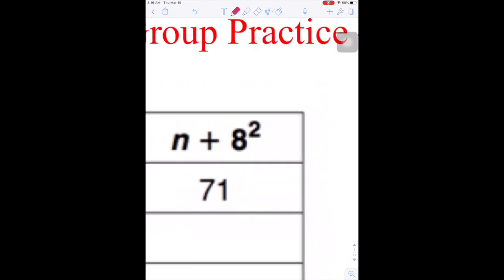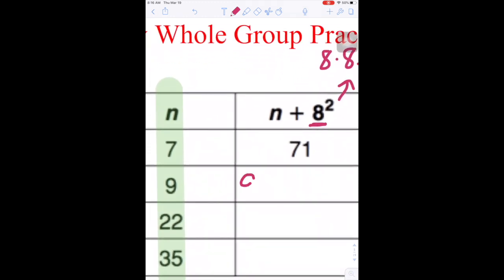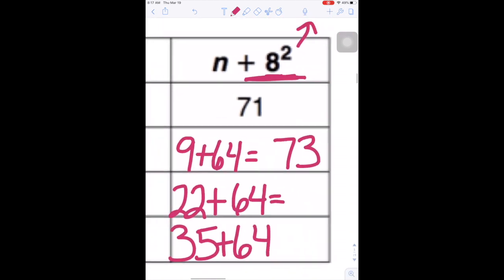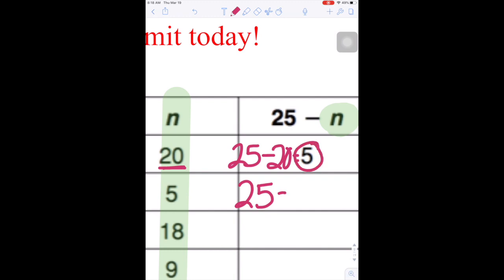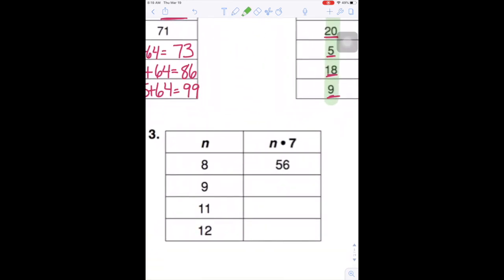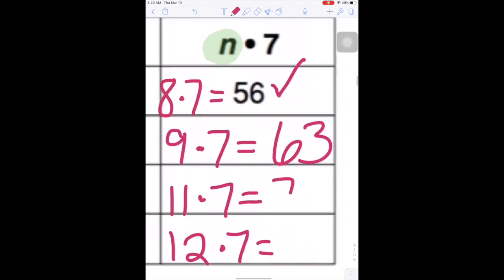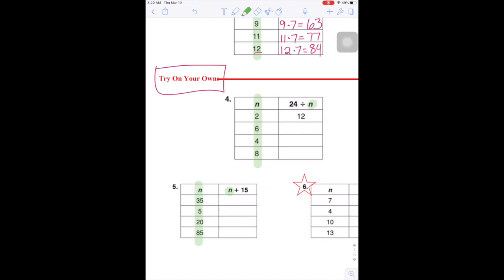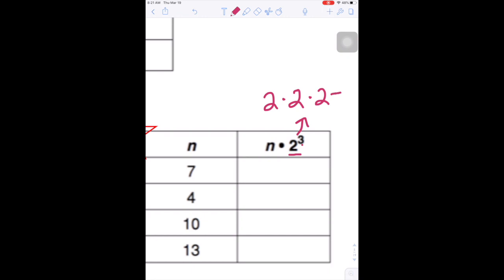Weds, April 8 Math 3rd Hr Part 2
This video is about Weds, April 8 Math 3rd Hr Part 2